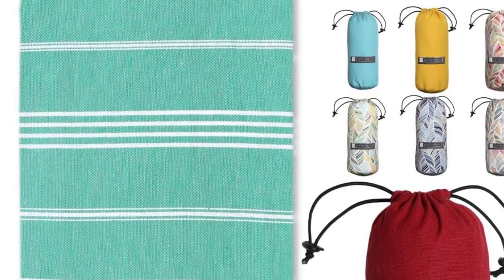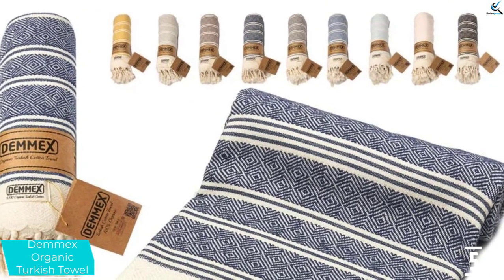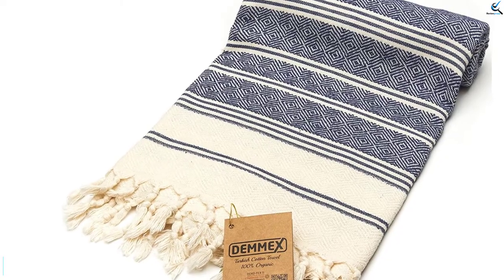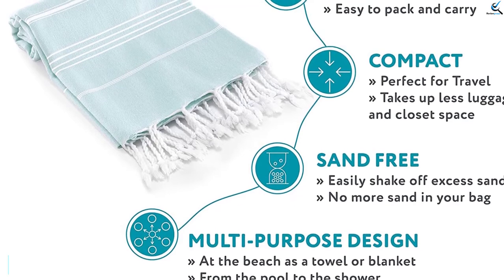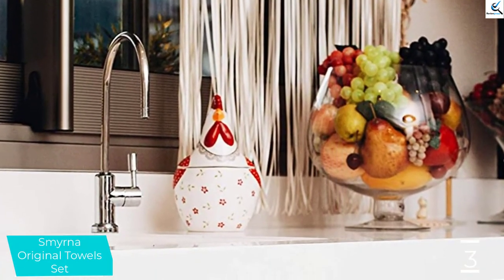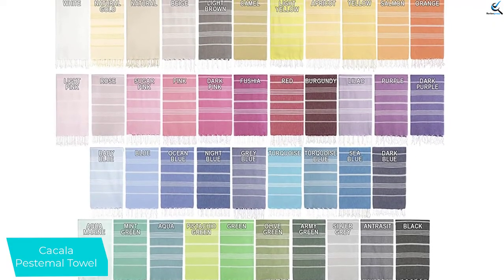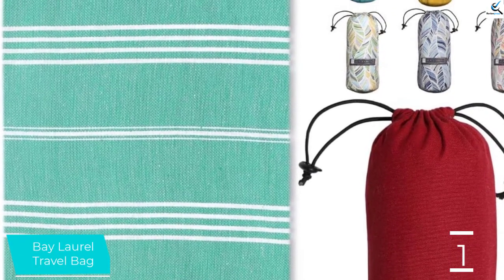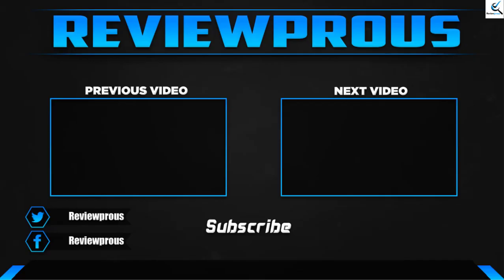Top 5 Best Turkish Towels in 2022 reviews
☛ All The Links to  Best Turkish Towels  listed in this Video:-

► 5.   Demmex Organic Turkish Towel

► 4.  Wetcat Turkish Beach Towel

► 3.  Smyrna Original Towels Set

► 2.  Cacala Pestemal Towel

► 1.  Bay Laurel Travel Bag

➥ Prime Discounted Monthly Offering
➥ Try Twitch Prime
➥ Amazon Music Unlimited
➥ Try Amazon Home Services
➥ Kindle Unlimited Membership Plans
➥ Create an Amazon Wedding Registry

In This Video, I listed the  Best Turkish Towels  That are available in the market. I made this list based on my personal research, and I tried to list them based on their price, quality,  and many more things.